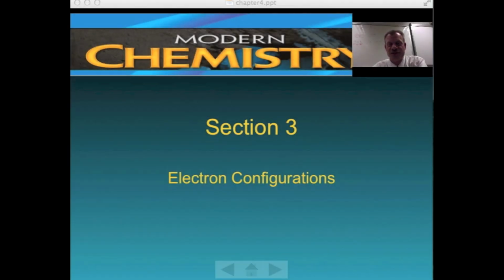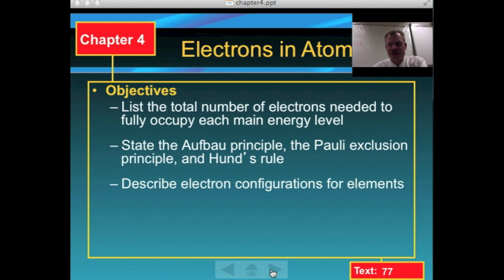Chemistry 4-3 Screencast